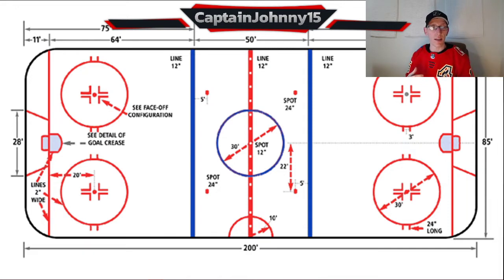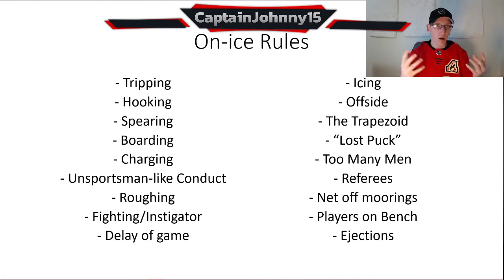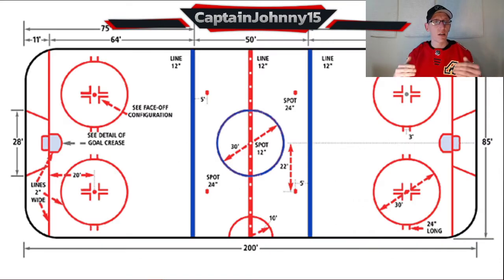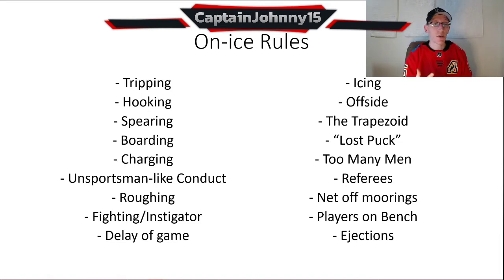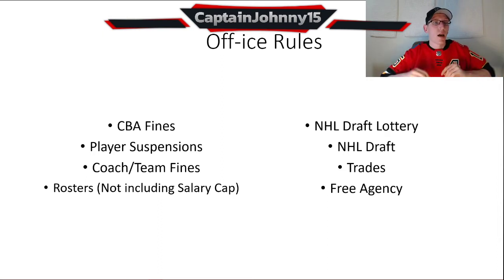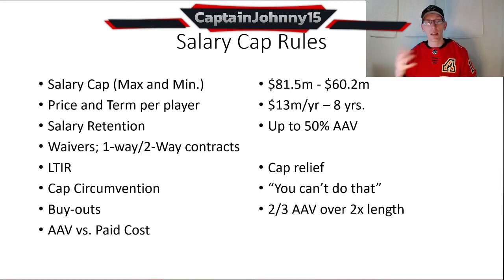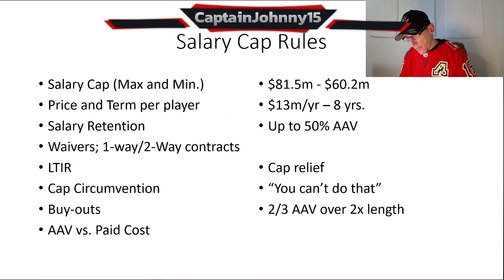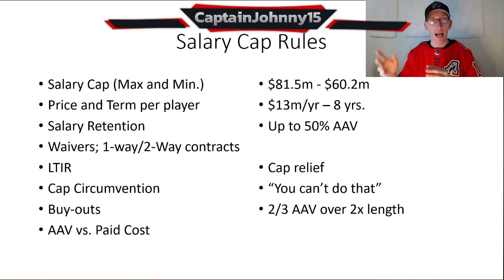Going Over Some On-ice, Off-ice, And Salary Cap Rules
In this video I wanted to try to clear up, and explain some things that can make watching an NHL hockey game a little easier for new fans. I also wanted to cover some information that was important to the trade deadline. It is a very important time of the year for teams, and a lot can happen that may not make sense on the surface.

Ice Surface - 1:30
On Ice Rules - 3:45
Off Ice Rules - 19:00
Salary Cap - 25:01